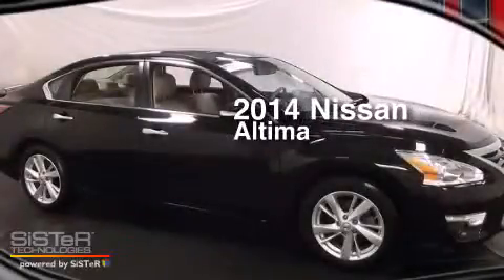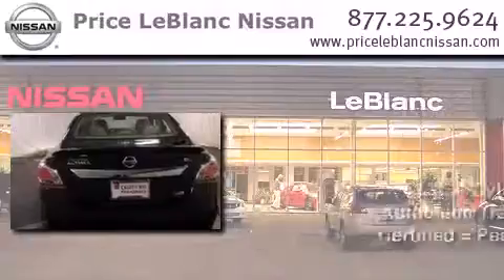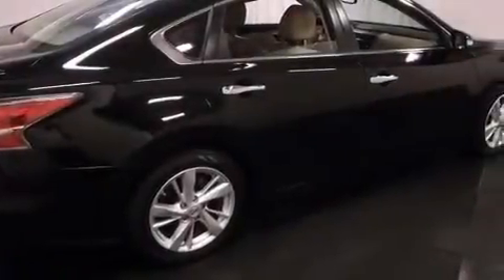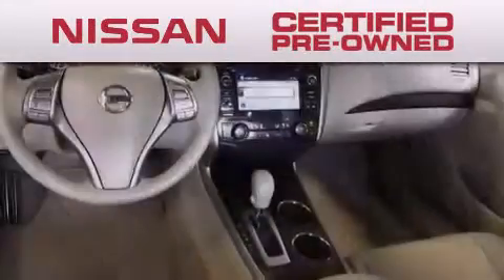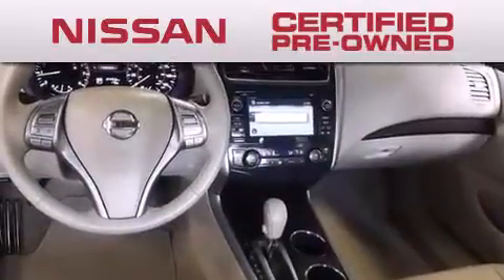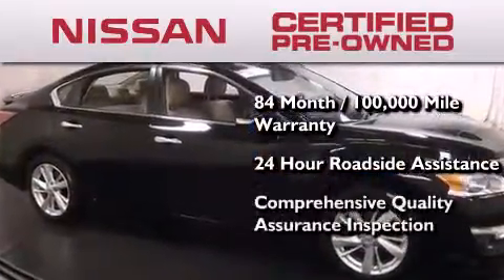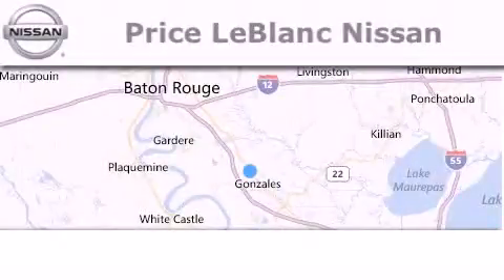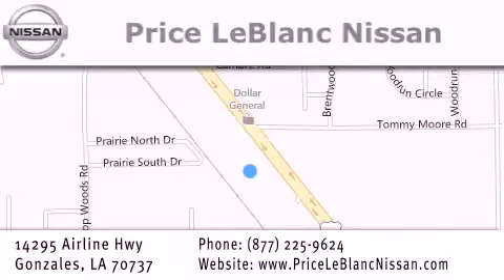Pre-Owned 2014 Nissan Altima Baton Rouge LA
Have questions ? We've been honored to serve the Gonzales LA area , we promise that your experience at our dealership will exceed your expectations ! Year : 2014 Make : Nissan Model : Altima Engine : 2.5L DOHC 16-Valve I-4 Trans . : Automatic Exterior : Super Black Miles : 24,436 Interior : Beige Stock : NI230918 Price LeBlanc Nissan Airline Hwy Gonzales , LA 70737